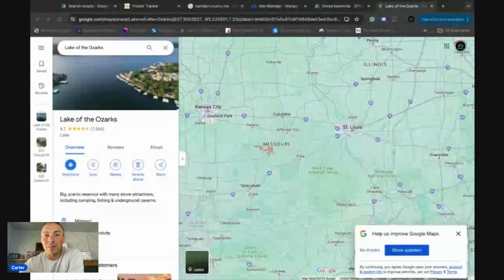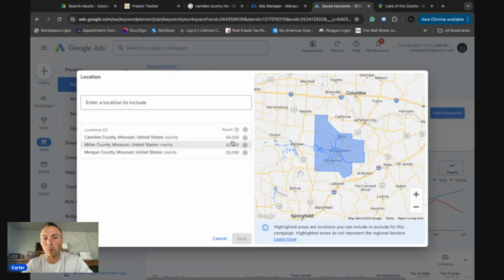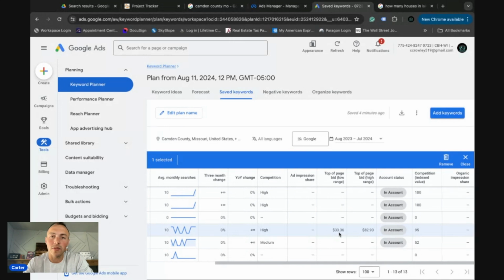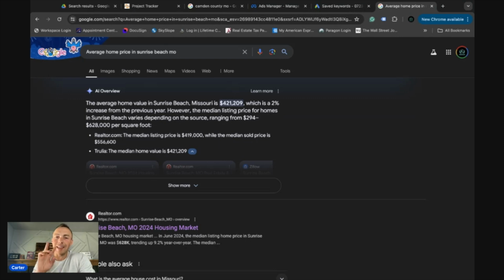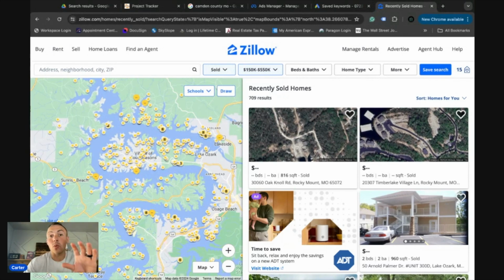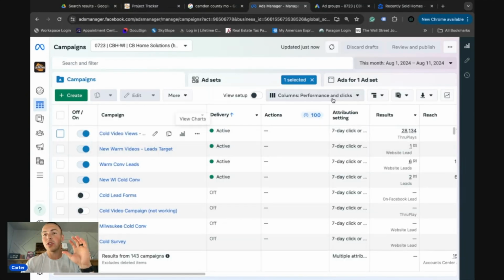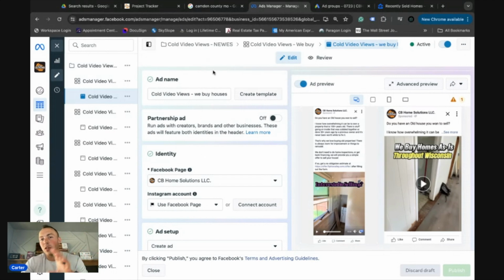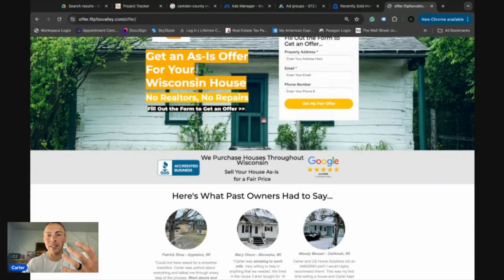Launch Online Ads for Wholesaling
Have you thought about starting online ads for your wholesaling or flipping business? In this video, I go over how I begin EVERY Facebook & Google ad campaign & how to determine what is the ideal market for your ads.

If you have ever run Facebook Ads or Google Ads in the past you know it can be expensive. Because the cost is so high, you need to tightly watch your budget & make sure you are driving traffic to an optimized landing page.

I recommend having similar images/videos on the landing page that correlate with your target audience.

If you target highly distressed motivated sellers with Google PPC, avoid putting multi-million dollar modern houses on your landing page.

Carter Crowley runs a house flipping/wholesaling business based out of Oshkosh WI. Since going full-time in 2018, Carter & Bryan have completed over 100+ flips/wholesales and have acquired a portfolio of 40+ rental units & 100+ self-storage units.